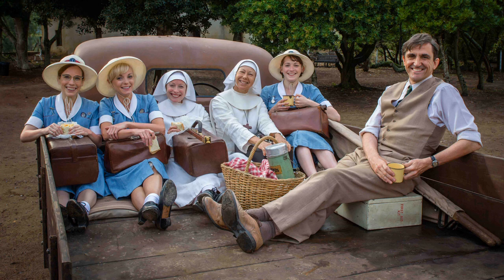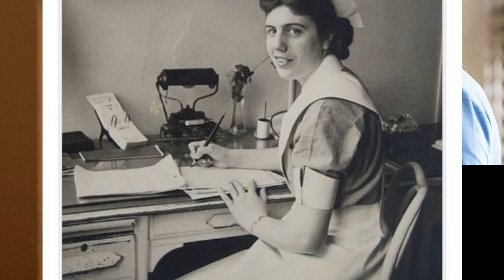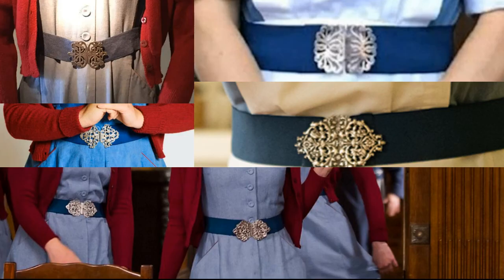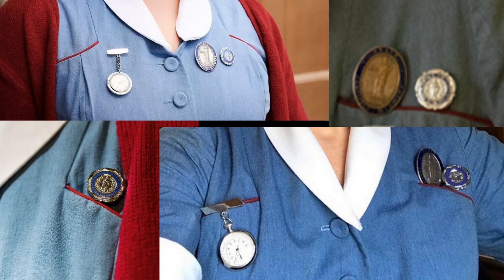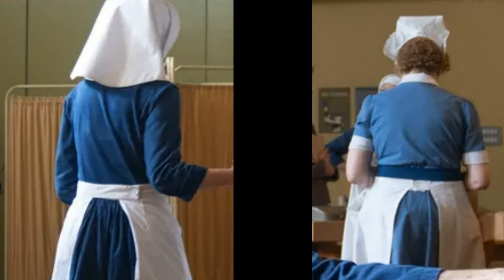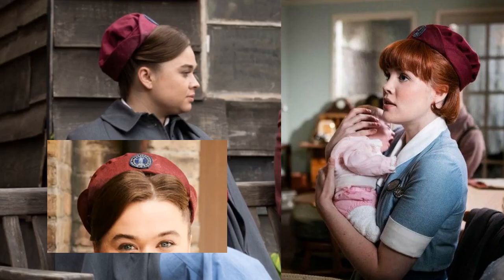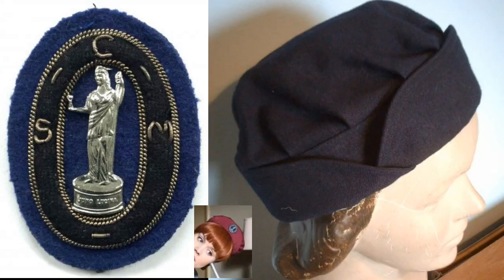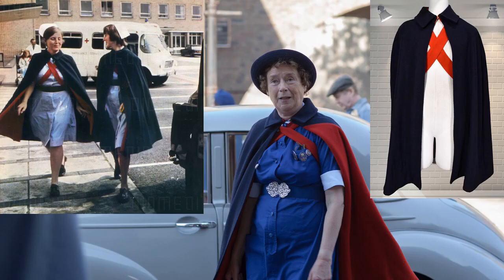Call the Midwife Uniform Dress Analysis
This is a video about the uniform costume in Call the Midwife, looking for examples of construction techniques and supporting historical evidence.

Reference Material:
Images